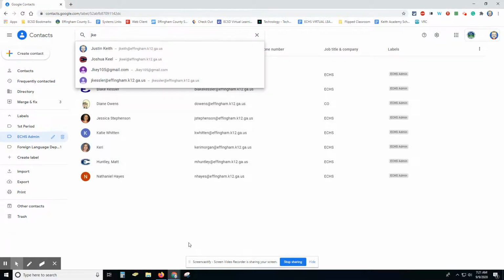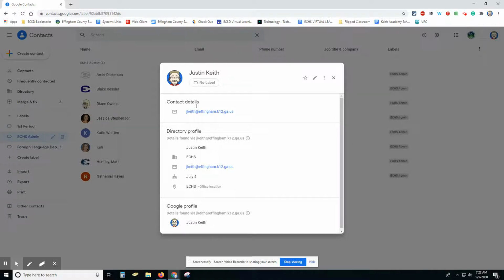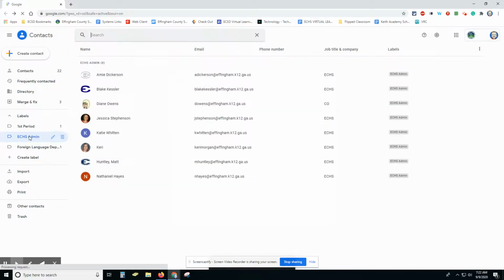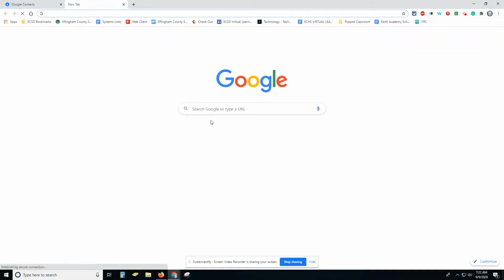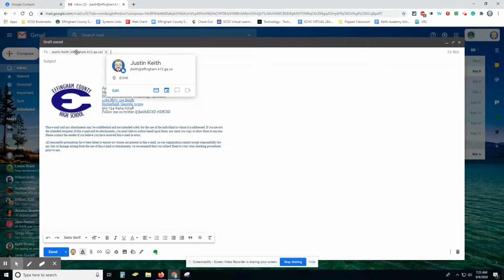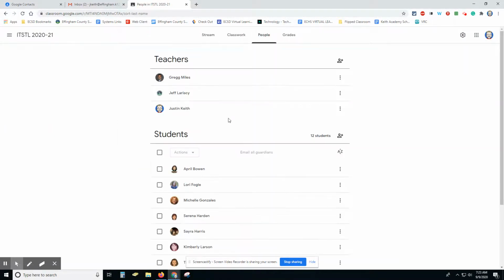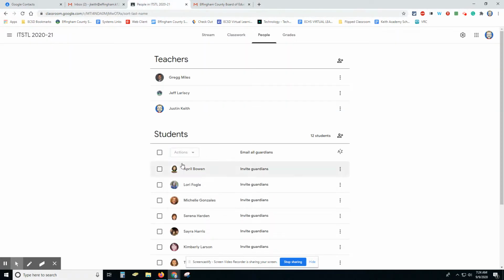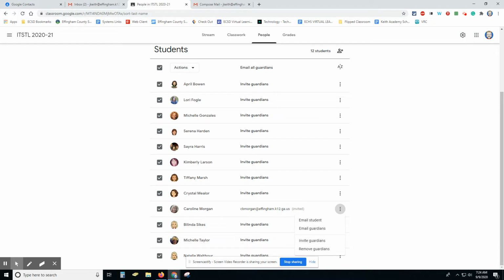Creating a Contact Group or Distribution List for Gmail.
Quick demonstration showing how to create a contact group or distribution list for Gmail.  I have also included how to email all students and parents from Google Classroom.